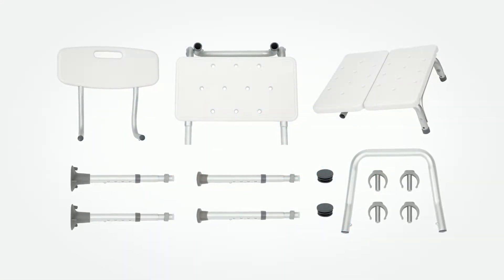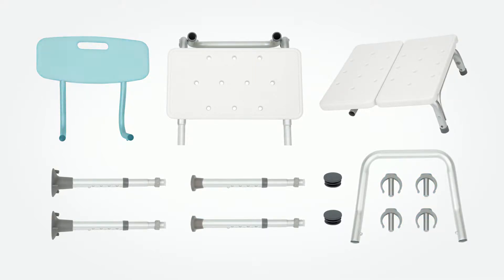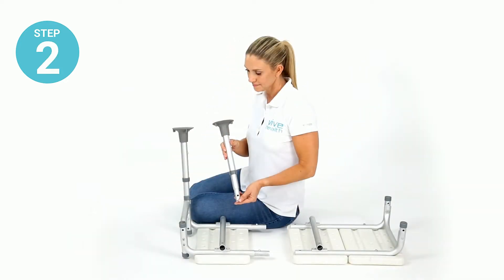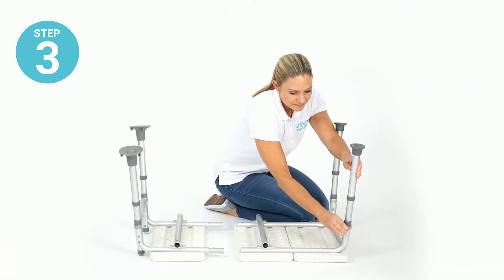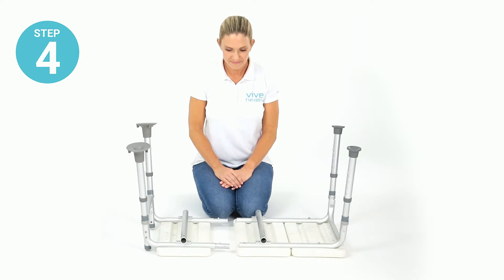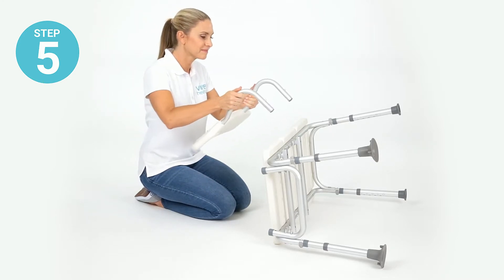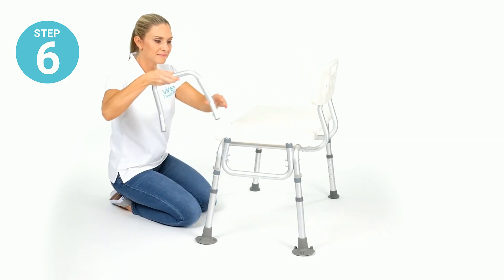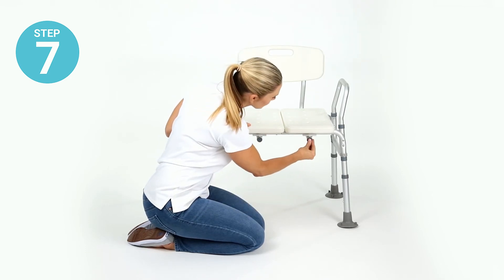How To Assemble A Tub Transfer Bench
Learn how to assemble the Tub Transfer Bench by Vive. With adjustable legs and a reversible backrest, you can customize the transfer bench to suit your needs. Perfect for maintaining independence and keeping the bathroom safe.

SKU # - LVA1041